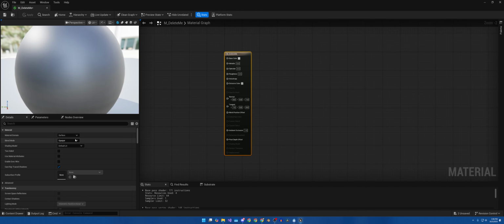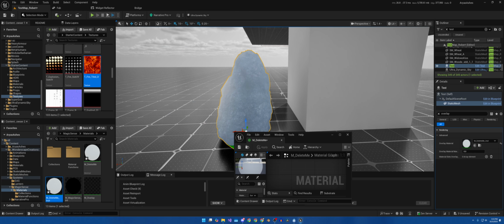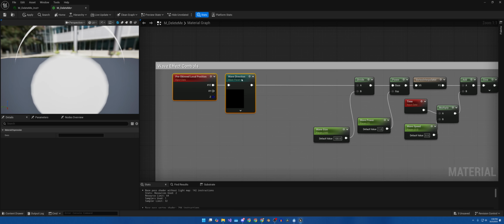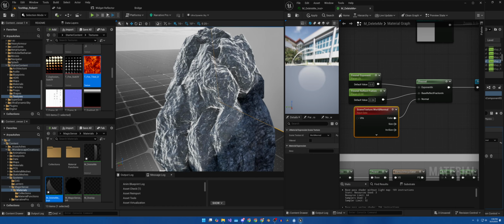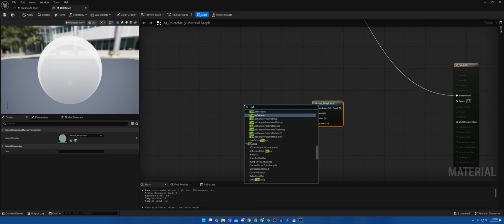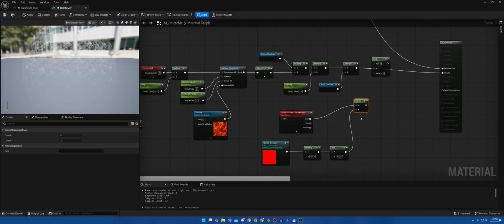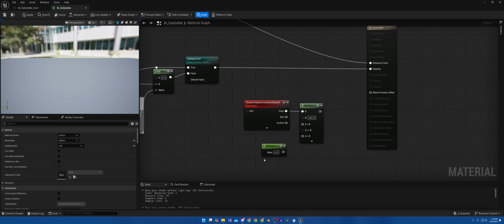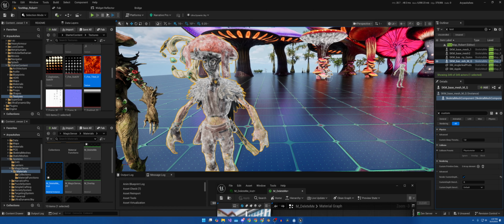Wonderscape Creations Sense Ability #2